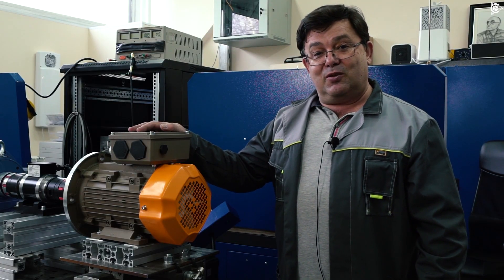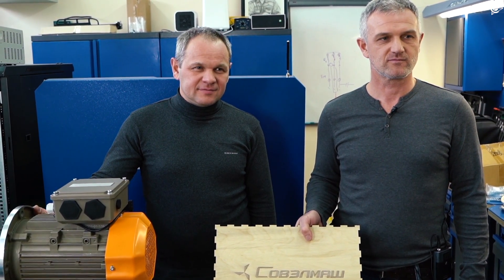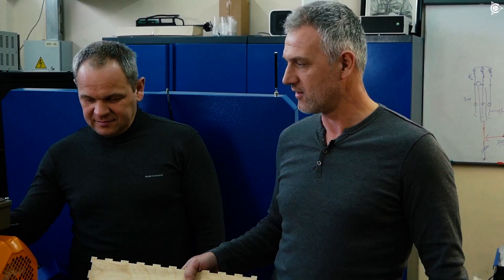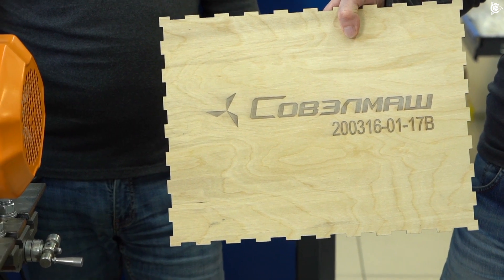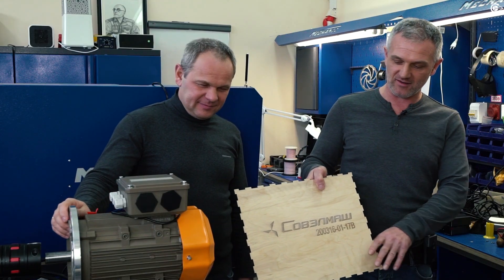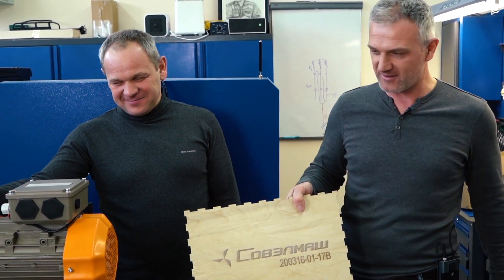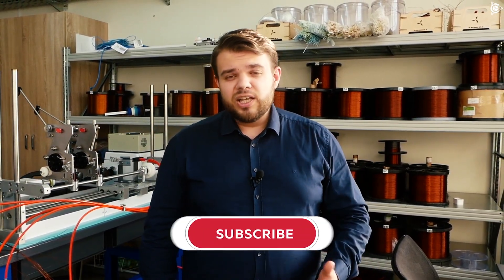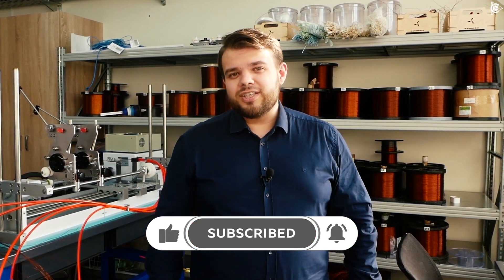What the shipment of the first "SovElMash" motor to the customer was like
At the beginning of this week, the company "SovElMash" handed the first motors designed and produced in-house to the customers. Part of the small-scale batch was shipped to a large Russian enterprise where they were installed on vehicles.

 Another motor went to the company "STIIN", a partner of the project "Duyunov's motors".

 The representatives of "STIIN" visited the territory of "SovElMash". Igor Korkhov made the last settings of the motor, then the motor was put in an exclusive package.

 Let us remind you that this is a size-100 drive motor with the IP65 degree of protection. The company "STIIN" received a motor with the index 1, which means it's officially the first motor of a small-scale batch. The customer was satisfied with both the motor and the gift packaging. So far it's a secret what kind of transport the motor will be installed on, but we will definitely reveal it in the near future.

The historic moment of shipping the first "SovElMash" motor captured by our film crew.